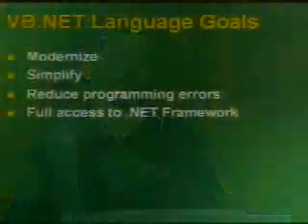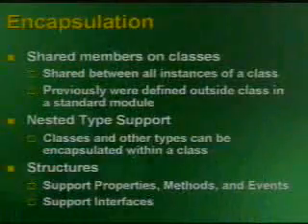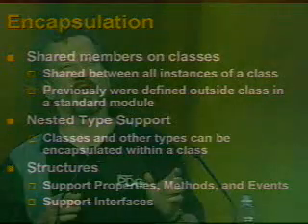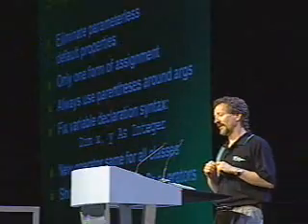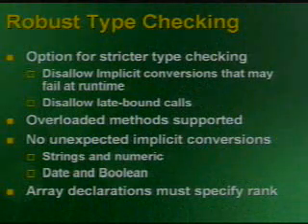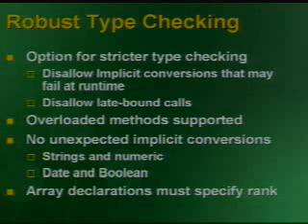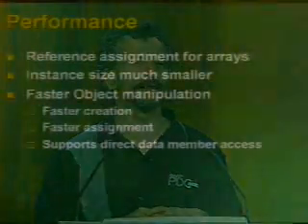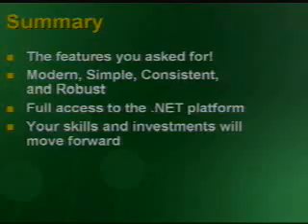PDC 2000 - Object Oriented Programming in Visual Basic .NET - Alan Carter - 2000/07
Event: Professional Developers Conference 2000
Title: Object Oriented Programming in Visual Basic .NET
Speaker: Alan Carter
Date: 2000/07

ID:5-326